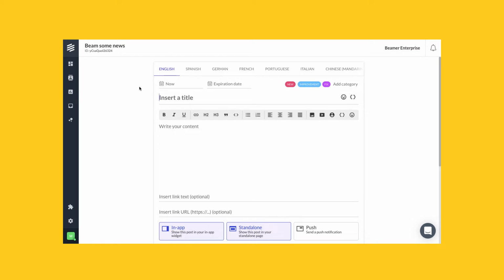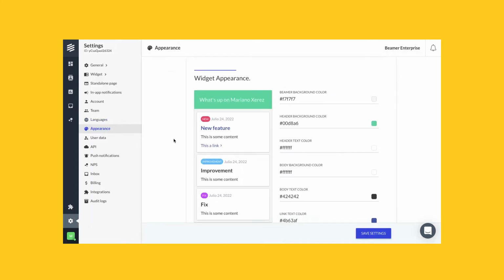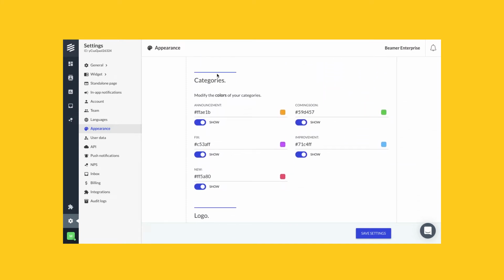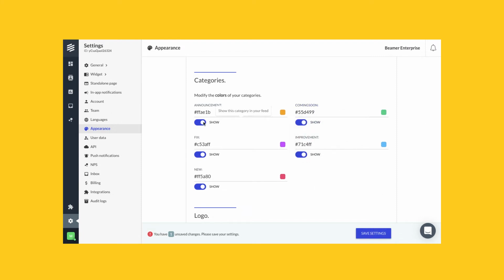How to change the color of categories? – Beamer Help Center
This is a quick tutorial video about how to change the color of categories.